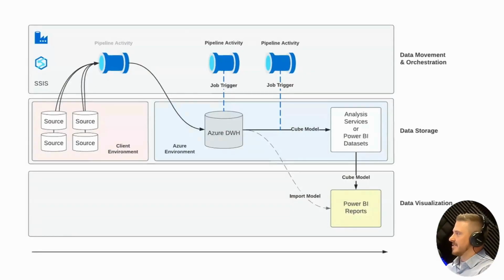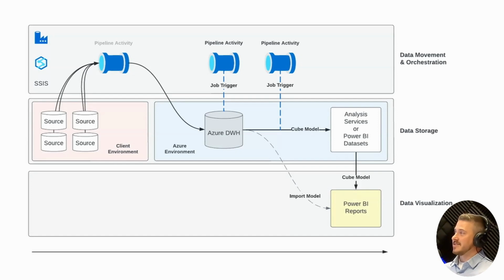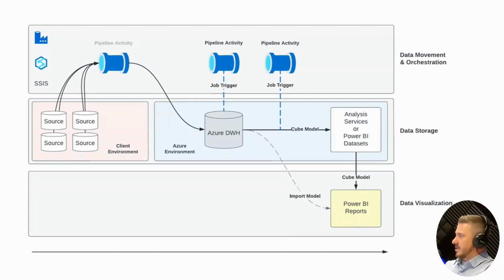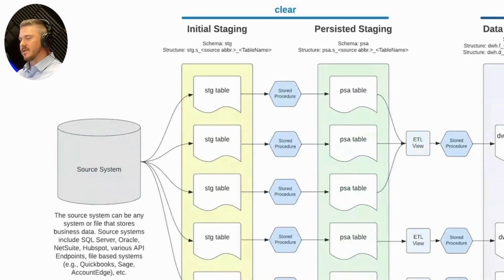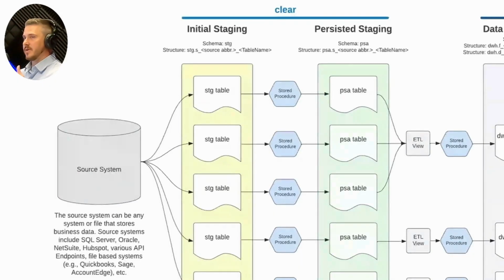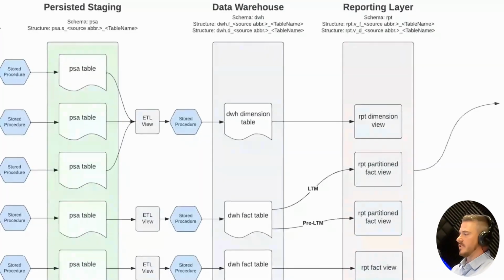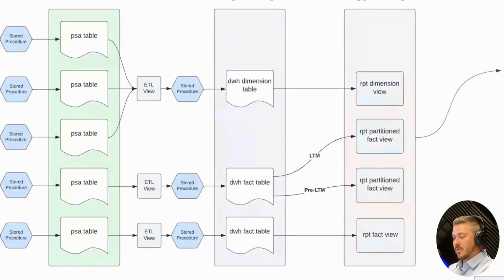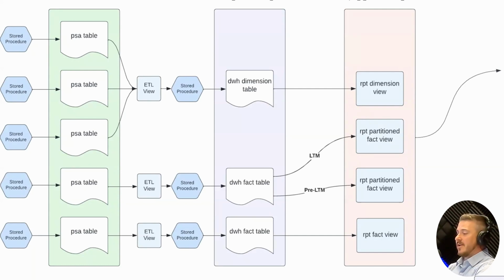ETL & Data Warehouse Architecture with David Dimmen - The Dashboard Effect Podcast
In this episode, Brick and David Dimmen discuss a high-level overview of Blue Margin's approach to ETL and data warehouse architecture. Warning: This one is a bit on the technical side!

Blue Margin helps private equity owned and mid-market companies organize their data into dashboards to execute on strategy and create a culture of accountability. We call it The Dashboard Effect, the title of our book and podcast

For a free, downloadable copy of our book, The Dashboard Effect, or buy a hardcopy or Kindle version on Amazon

Get more episodes of The Dashboard Effect podcast on your favorite podcast app